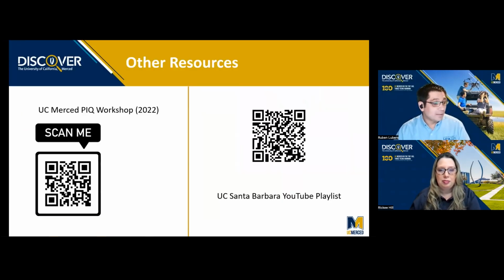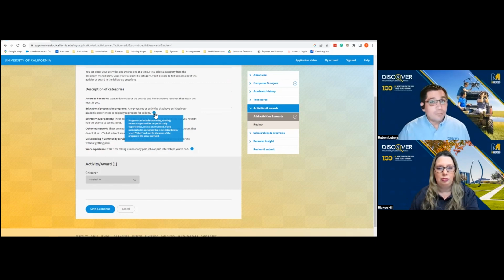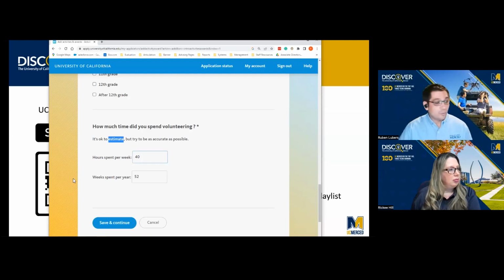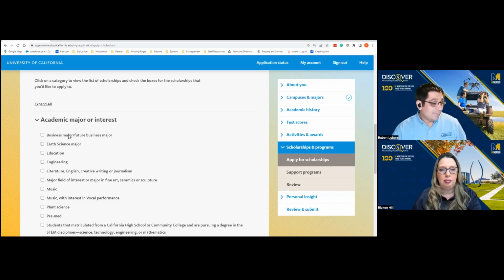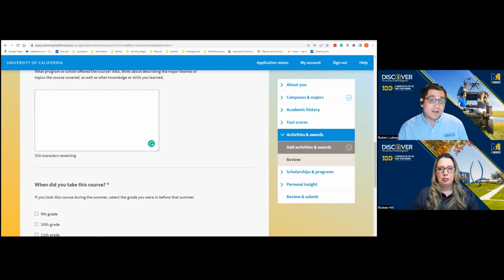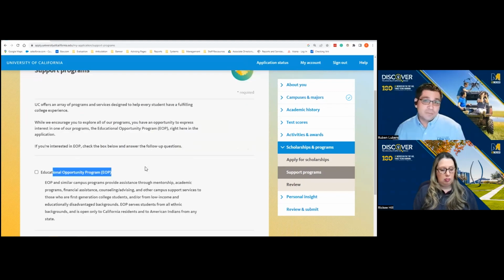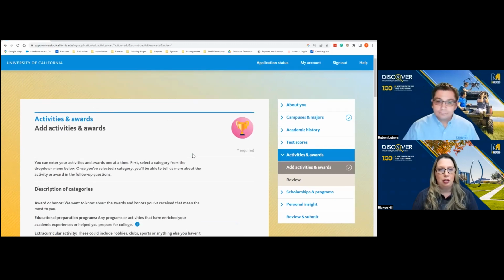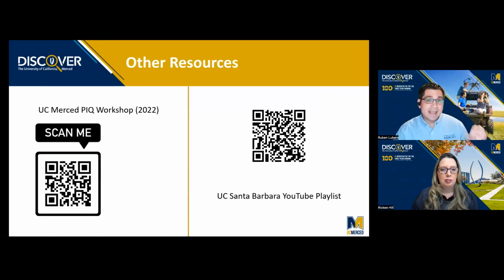APPLICATION ASK YOUR QUESTIONS - ACTIVITIES AND AWARDS, SCHOLARSHIPS AND PROGRAMS | UC Merced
Don't want to procrastinate on your University of California Application? Don't want to be one of many at our last-minute application workshops? Then join some application experts in starting your application with the Activities and Awards and Scholarships and Programs sections. We will be available every two weeks to help you work on a different application section.